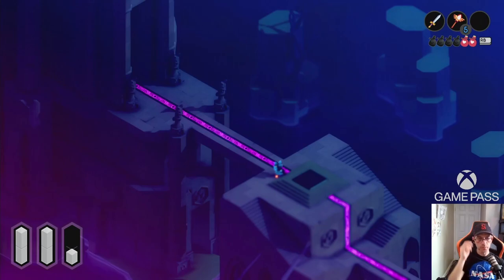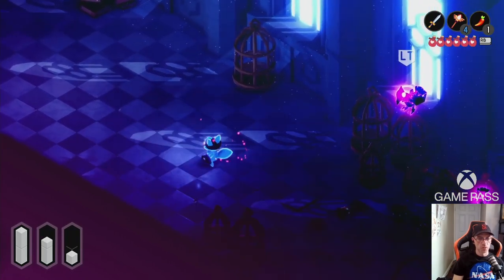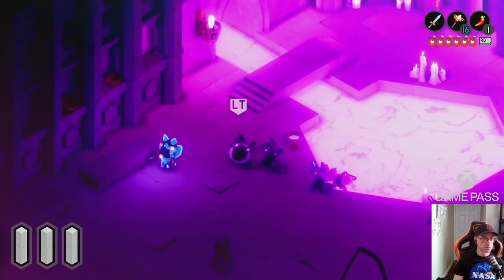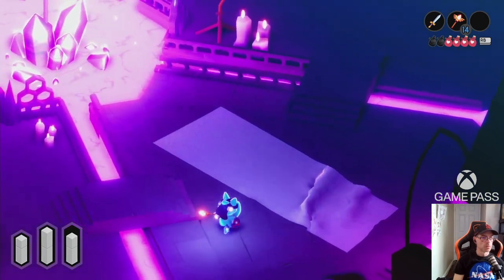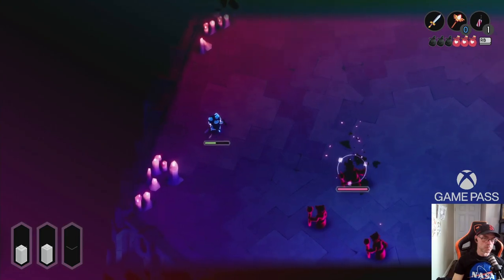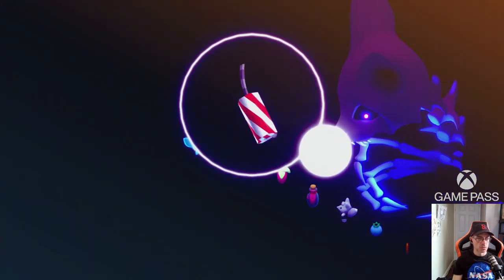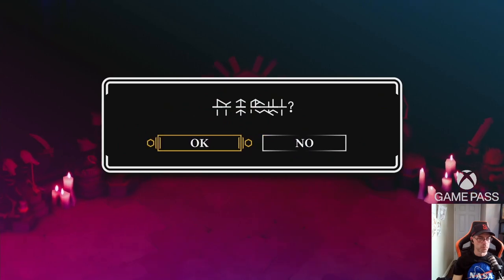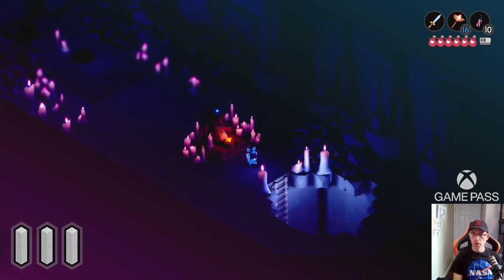Tunic Episode 23 The Cathedral! Playthrough/Hot Peppers/Blueberries/Strawberries/Xbox Game Pass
Today I find Hot peppers, Blueberries, Strawberries And 50 gold in chests. I continue the playthrough of  new game on Xbox Game Pass called Tunic, a Indie video game made by one person! From a small studio called Finji. Today I continue to fight through the Cathedral. It's not easy fighting and die a couple of times but make it to a switch where I go down even more. Once here I don't continue any further as there is a Candle Challenge of 7 fights I must complete . However I'm having trouble with them . That is something we will have to tackle on next episode.
All footage was recorded on a Xbox Series S console On Game Pass. May this video I post here to YouTube be a guide for you should you find yourself struggling and in the need of help finding answers.

Chapters:
0:00 Introduction
0:50 Cathedral Save
1:25 Chest / 30g
3:00 Chest / Hot Peppers x2
3:45 Died
4:50 Chest / 20g
5:30 Died
8:30 Chest / Blueberries x2
9:00 Died
12:00 Ladder
10:05 Chest / Bomb x2
12:30 Trap Hallway
13:10 Chest / Strawberry x2
13:40 Pillar Activated
15:00 Save
15:45 Going Down
16:10 Candle Challenge Try 1
18:52 Died
19:00 Candle Challenge Try 2
21:15 Died
21:20 Candle Challenge Try 3
22:28 Died
23:00 Candle Challenge Try 4
23:43 Died
24:00 Candle Challenge Try 5
24:52 Died
25:00 Candle Challenge Try 6
27:26 Died
27:40 Candle Challenge Try 7
28:04 Died
28:15 Candle Challenge Try 8
28:55 Died
29:00 Candle Challenge Try 9
31:57 Died
32:35 Outro